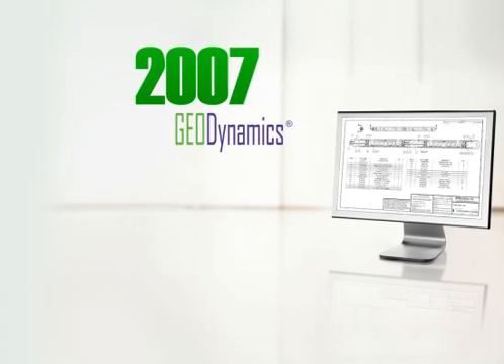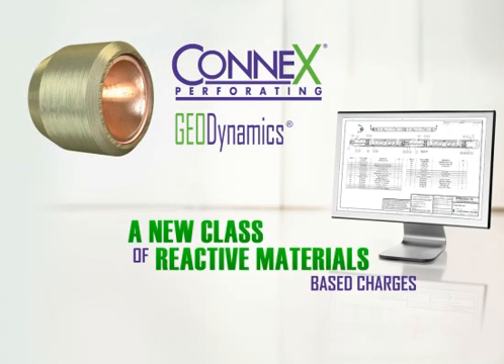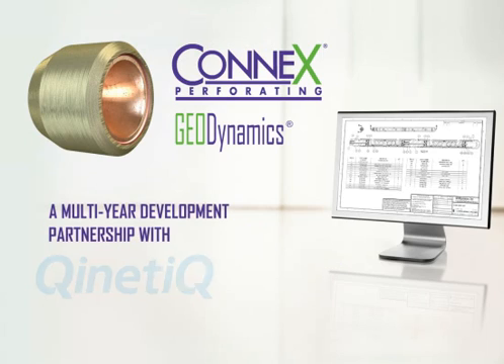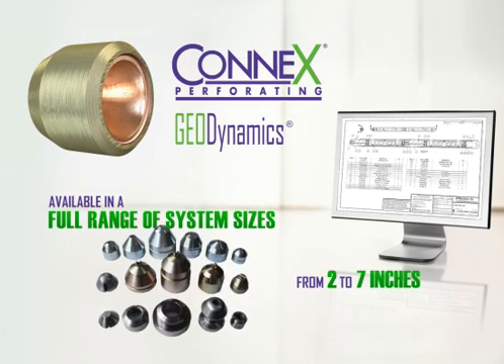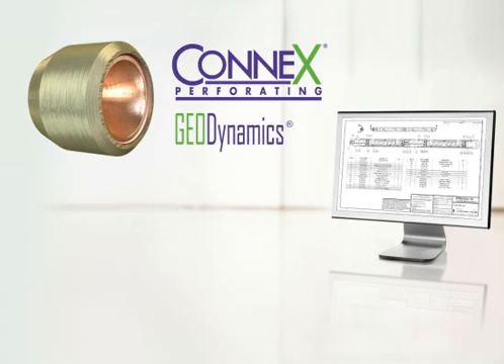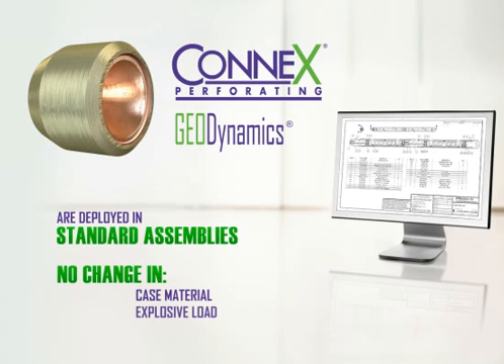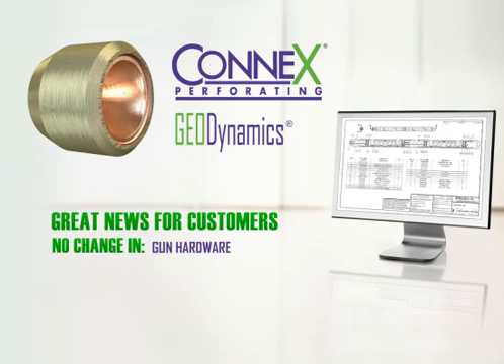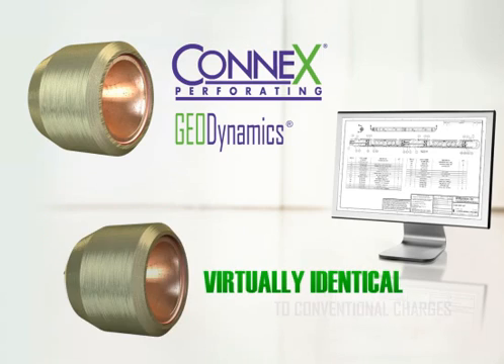Oil Well Perforating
GEODynamics is a leading provider in oil well perforating solutions for operators and service providers. GEODynamics offers a range of oil well perforating products designed to meet your well performance objectives and budget constraints.